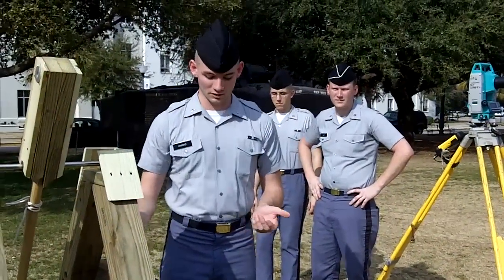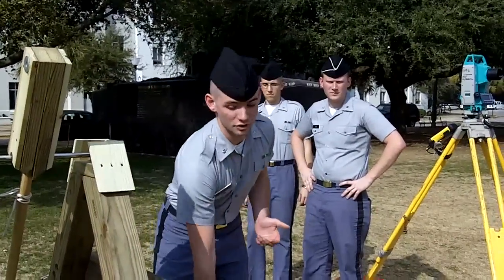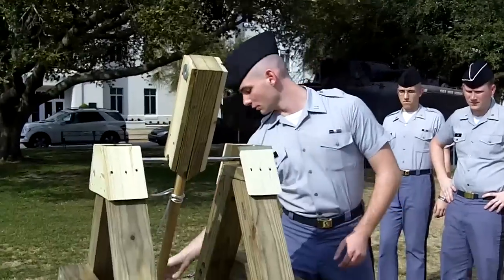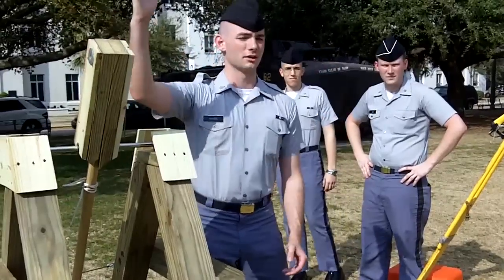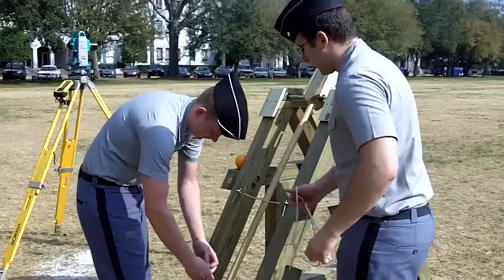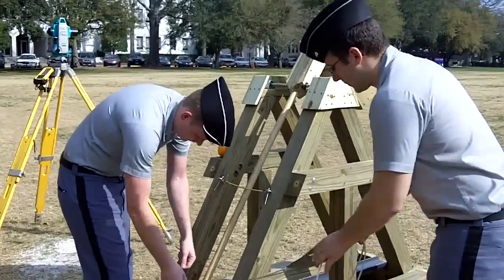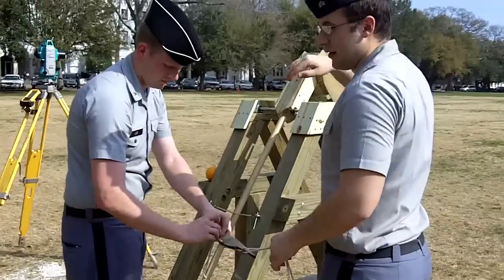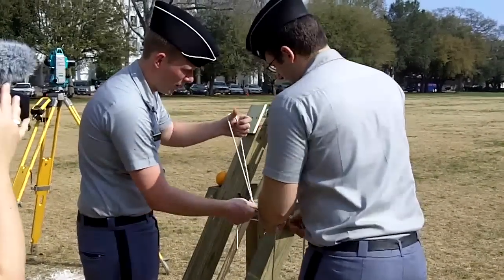"Storm The Citadel Trebuchet Competition"